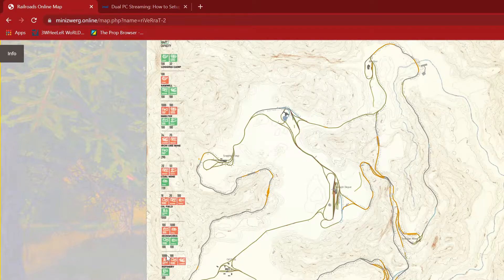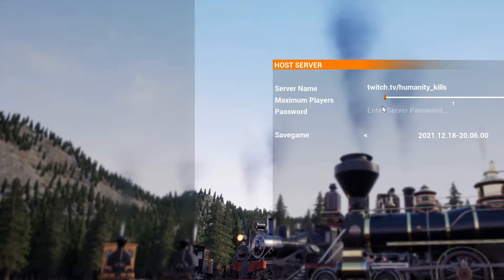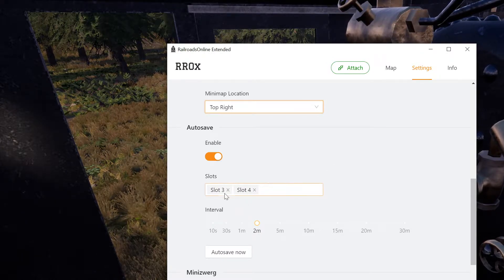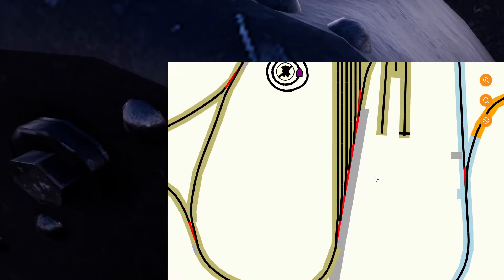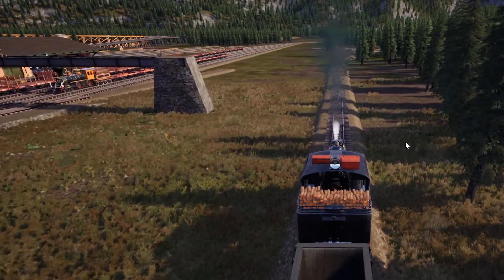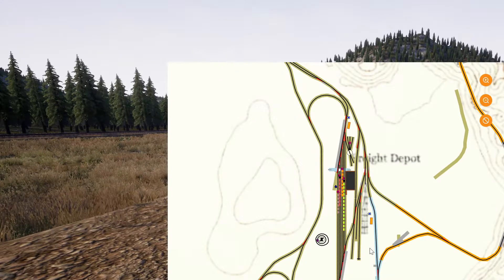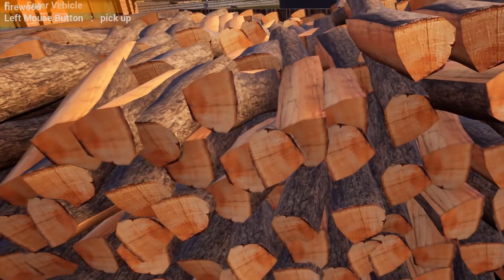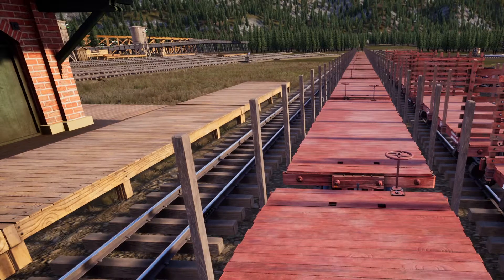Railroads Online!_tom()s Minimap-Tool tutorial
Not sure if I am going to continue to use this, but it was interesting to try. I hope the DEVs include this functionality in the game

Update, being that there is a section in the Railroads Online Discord, and the DEVs themselves use this tool, I will be using it. _tom() is a super nice person who helped me through some trouble. It's not supported by Railroads Online, but it's not frowned on either. It's just personal choice. I like the possibilities that open up when using this great tool.

Come join me on twitch:
Twitch.tv/humanity_kills